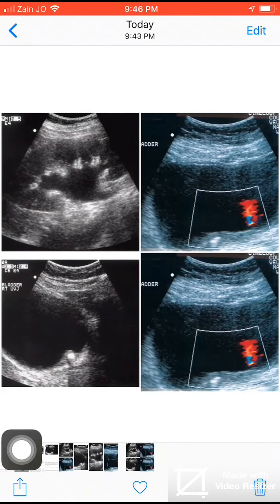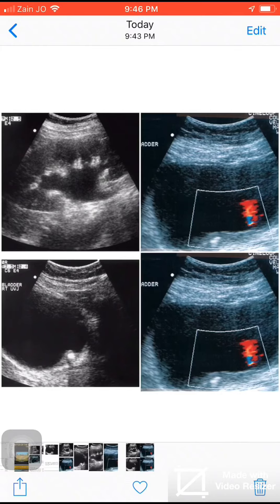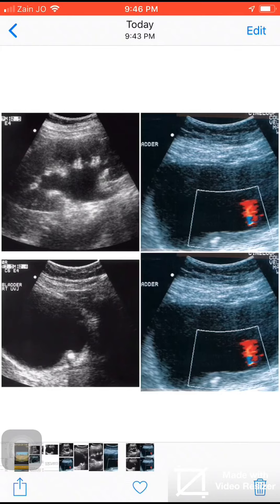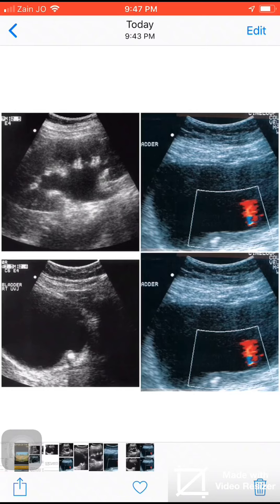Case 045 right ureterovesical stone with hydronephrosis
Short case presentation about patient wit Renal colic , ultrasound shows right hydronephrosis and stone at Ureteral-vesical junction with no jet phenomenon indicating complete obstruction

Thanks for listening and visiting